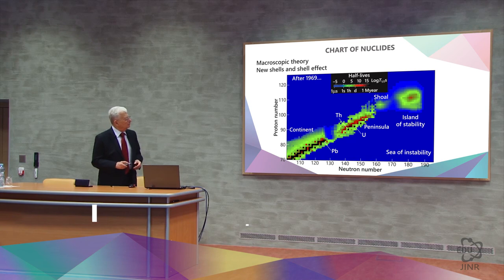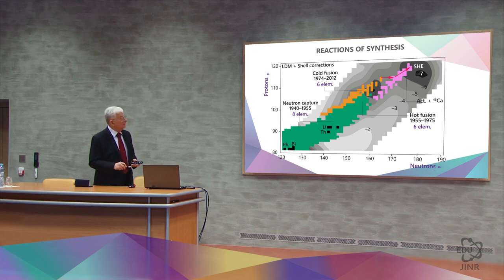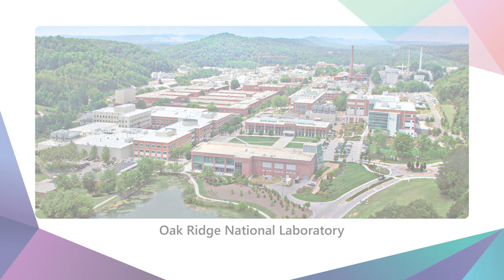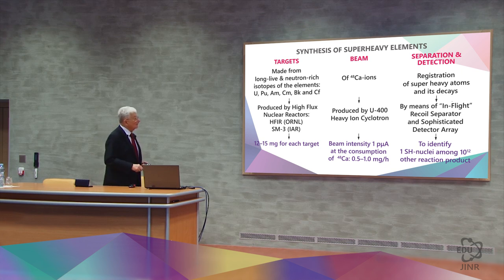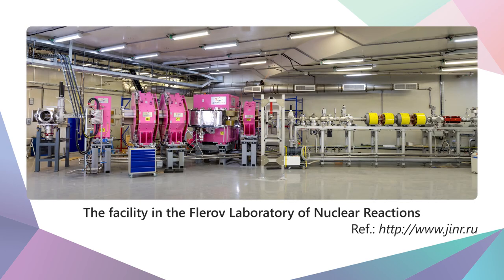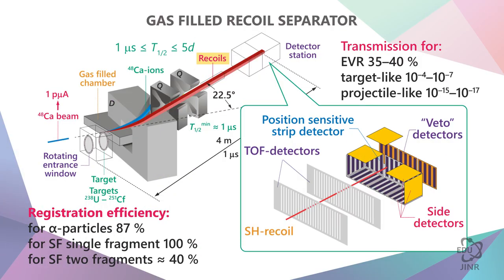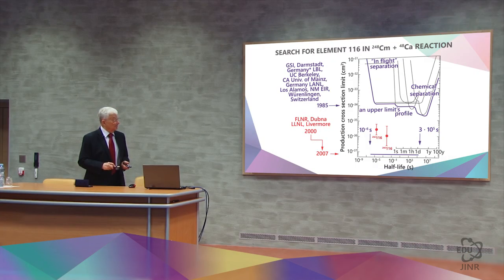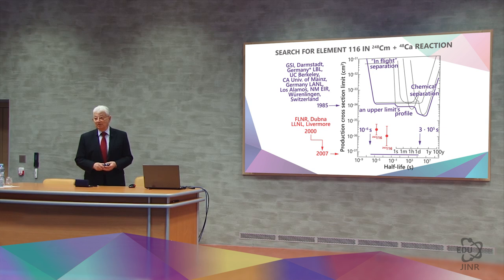3.11 Summary of Lecture 3